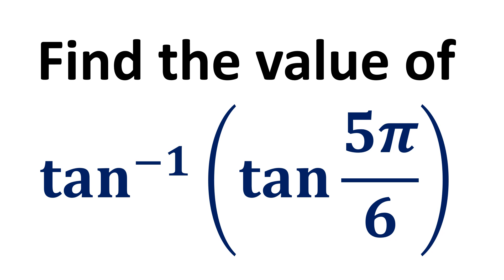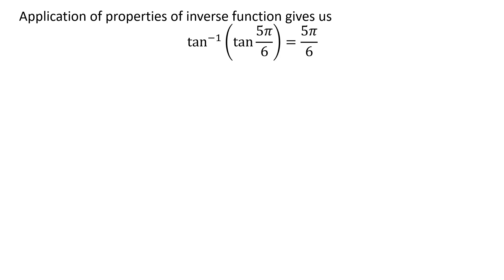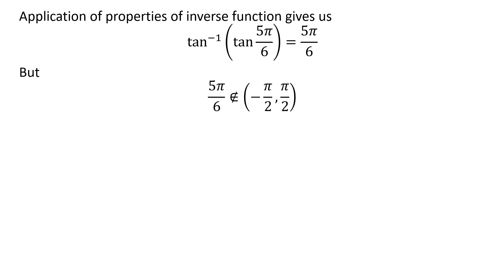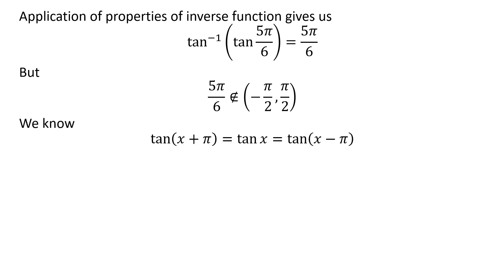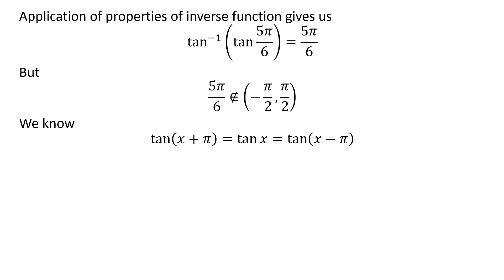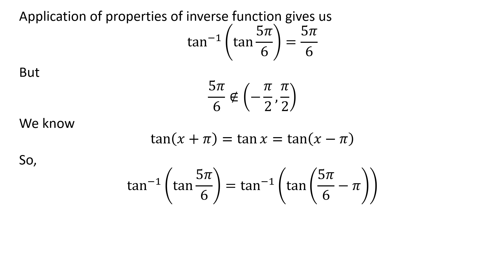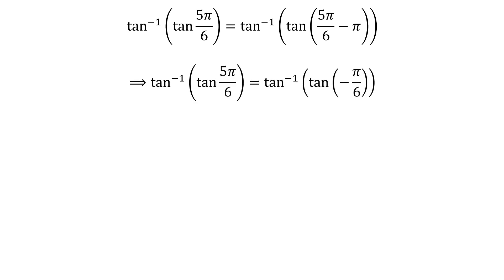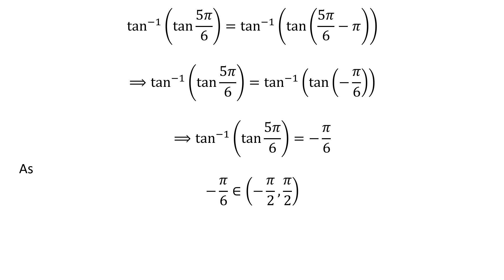Find the value of tan^(-1)(tan 5pi/6)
In this video, we learn to find the value of tan^(-1)(tan 5pi/6). Or you can we will learn to find the value of arctan(tan 5pi/6). As tan^(-1)(tan 5pi/6) can also be written as arctan(tan 5pi/6).

Following video verifies the identity tan(pi + x) = tan x

Other topics of this video are:
Find the exact value of tan^(-1)(tan 5pi/6)
Find the exact value of arctan(tan 5pi/6)
What is the exact value of tan^(-1)(tan 5pi/6)?